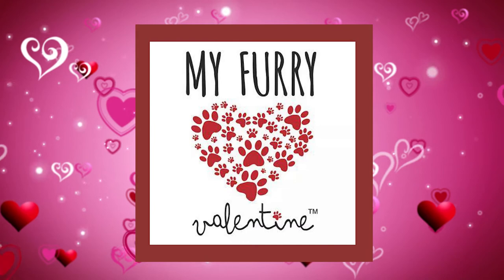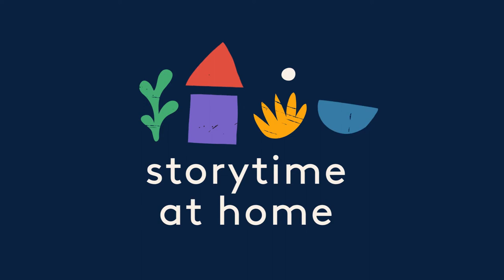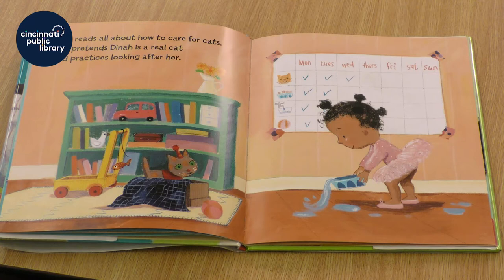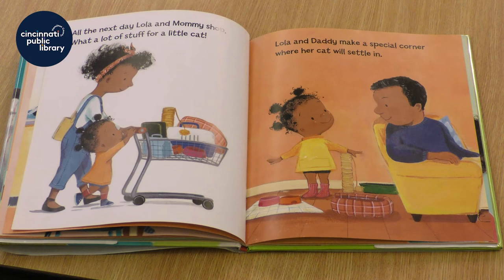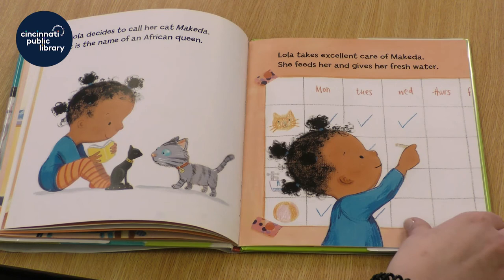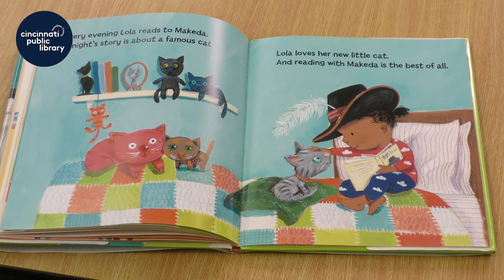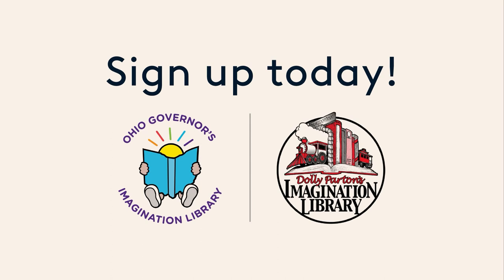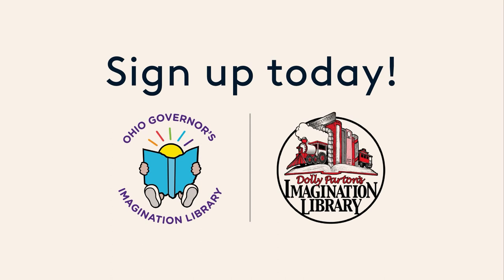Storytime at Home: "Lola Gets a Cat"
Miss Sam, Children's Librarian at the Walnut Hills Branch, reads:

"Lola Gets a Cat" by Anna McQuinn, illustrated by Rosalind Beardshaw

Storytime at Home is presented by the Cincinnati & Hamilton County Public Library, in collaboration with My Furry Valentine.